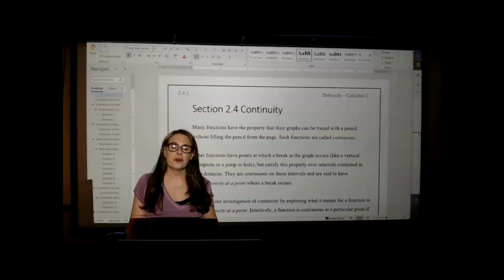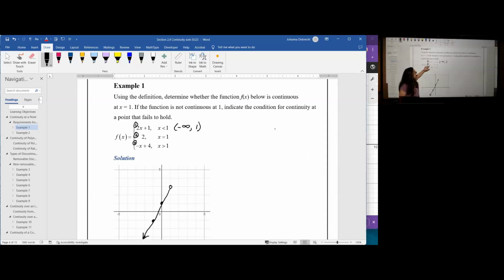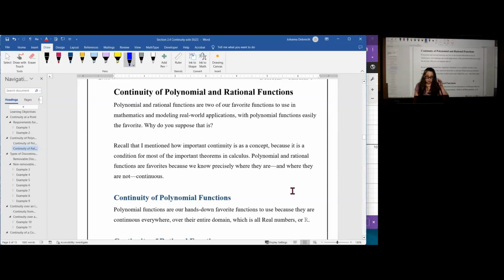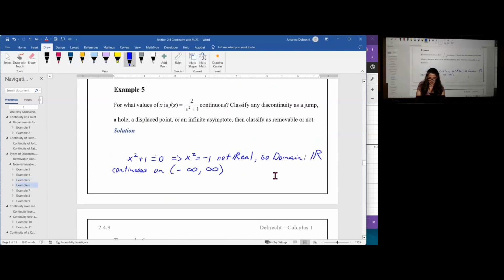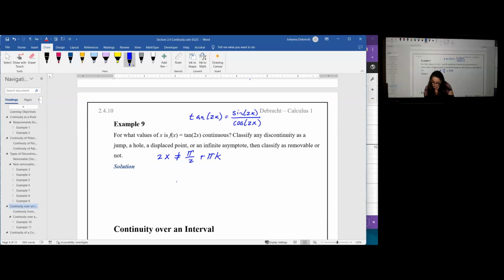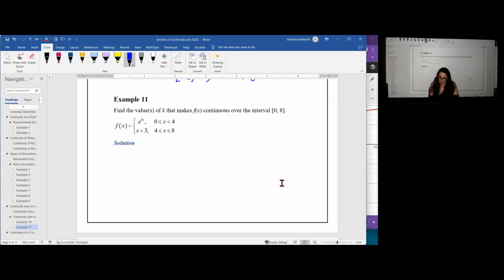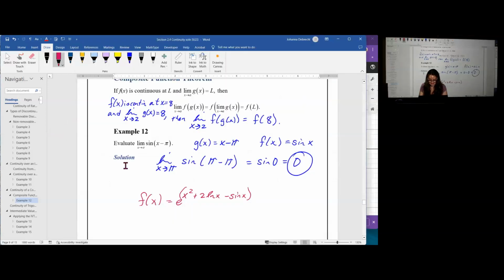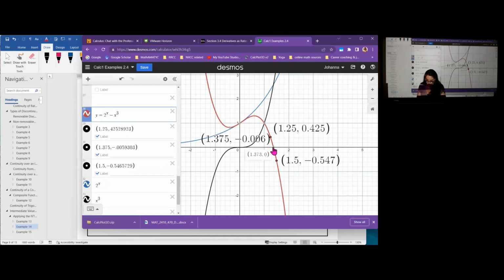OpenStax 2.4 Continuity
An in depth view of continuity in a first-semester calculus course. In this video, we look at the four types of discontinuities, what it means to be continuous at a point, and what it means to be continuous over both closed, open, and half-open intervals. Finally, we conclude with an exploration of the Intermediate Value Theorem and some of its uses.